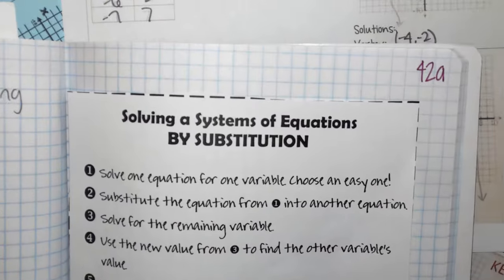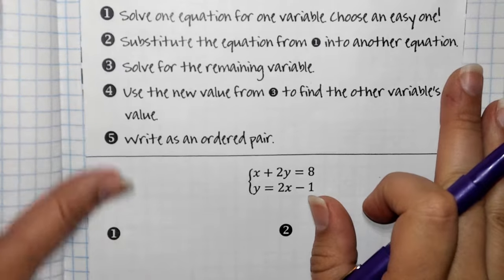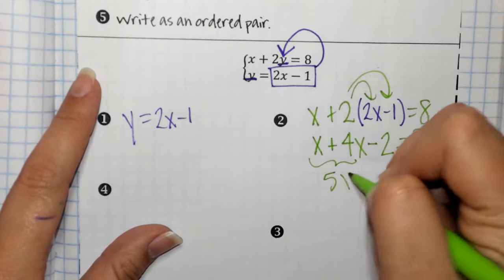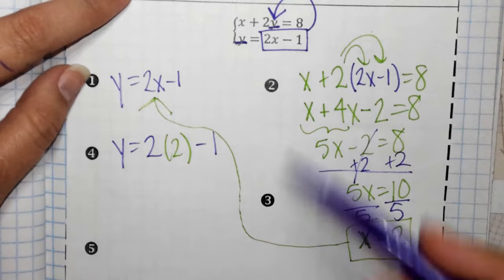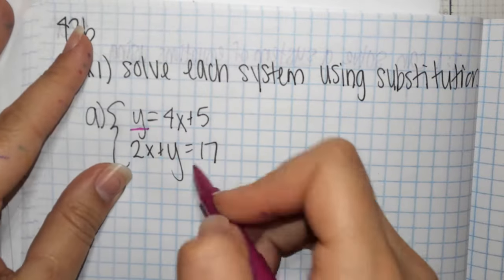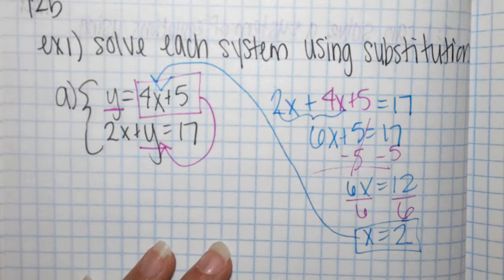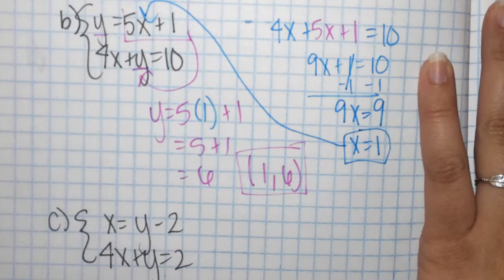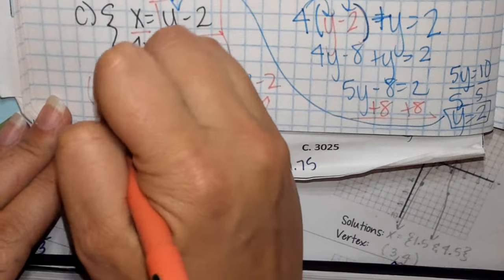4 20 17 8th